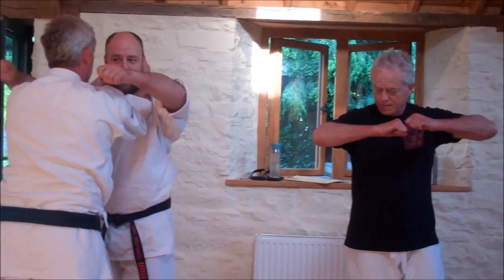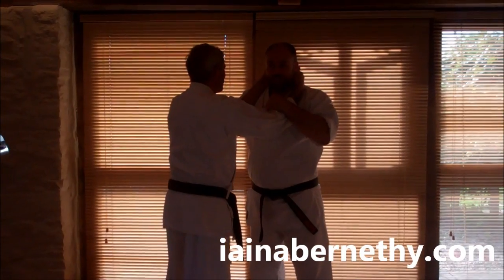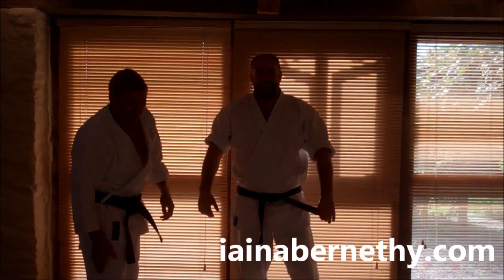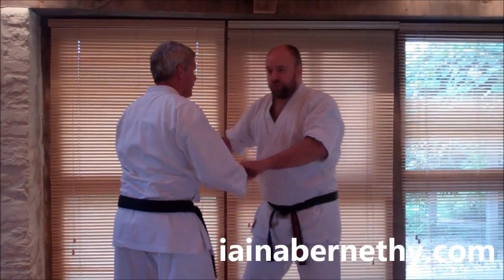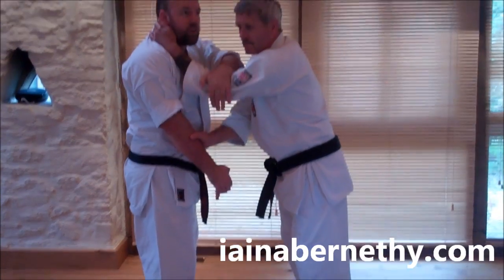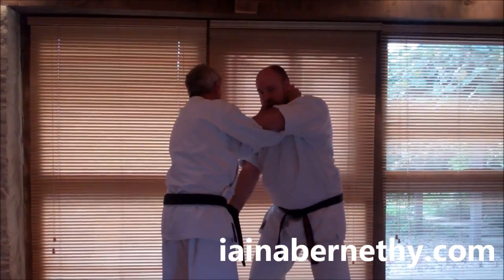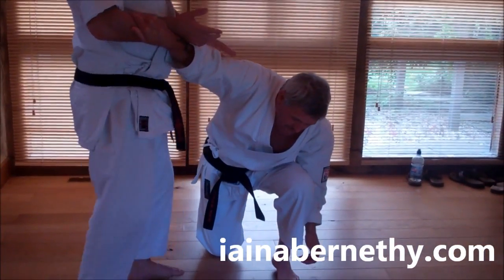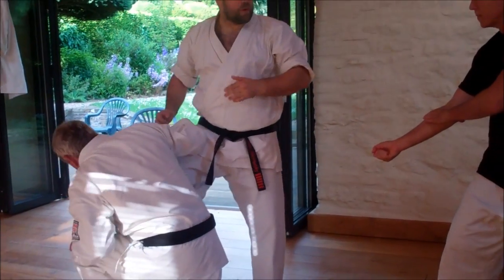Practical Kata Bunkai: Thoughts on Tekki-Nidan Bunkai (Naihanchi Nidan)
This footage was taken at a residential course in June 2014. At the course, all participants were asked what topics they would like to cover. One suggestion was the bunkai for Shotokan's Tekki-Nidan (Naihanchi-Nidan). I'm not a Shotokan stylist and the school I originate from only practises one version of Naihanchi. Tekki-Nidan is therefore not a kata I practise or have spent much time analysing. In preparation for the course, I familiarised myself with the kata and had some initial thoughts. On the course itself we had covered the process of kata analysis in previous sessions, so this was a good opportunity to apply the process and see what the kata revealed. This clip shows what we came up with for the opening sequence.

The video starts by showing our conclusion, and then shows the exploration process in order to illustrate the underlying thinking that gave rise to the conclusions reached. It's definitely a kata I now wish to explore in more depth!

A huge thanks to Kim Dunn 8th dan for suggesting Tekki-Nidan, and for showing the kata while I walk through the bunkai next to him in the clip.

Iain